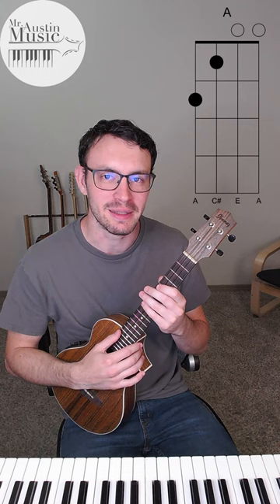Beginner Ukulele Chord - A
My Favorite Guitars:
PRS SE Custom 24
PRS SE Standard 24

My Favorite Ukuleles:
Ibanez UEW15E
Donner Tenor

My Favorite Amps:
Orange Crush 35RT

My Favorite Recording Equipment:
IKmultimedia AXE I/O
Audio Technica AT2020
Audio Technica AT2040
Audio Technica ATH-AVC400
Pyle PDMic78
Shure SM57
Hosa XLR Cables

My Favorite Guitar Accessories:
String Swing Guitar Stand
Zither Guitar Stand
D'Addario Capo
D'Addario Locking Strap
D'Addario Guitar Cable
Gravity Sunrise Mini
On-Stage Guitarist Foot Rest